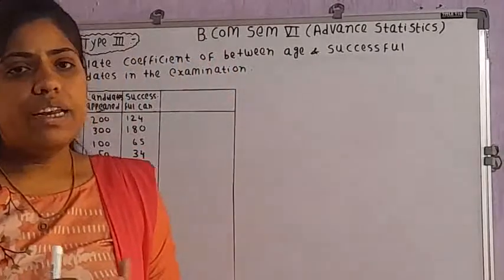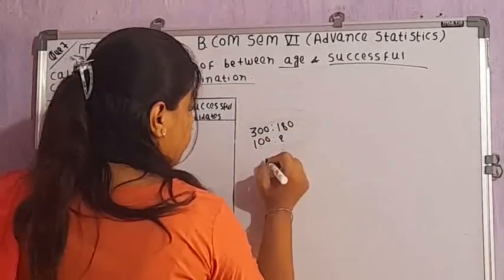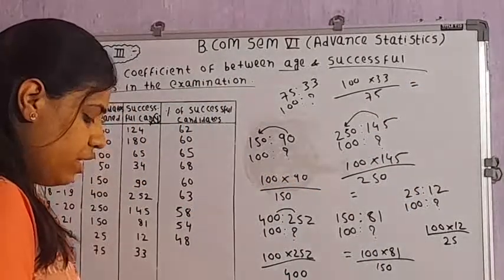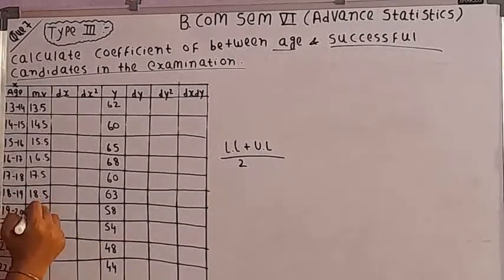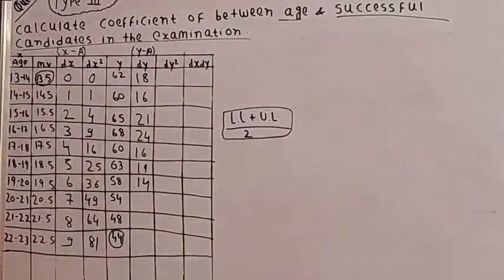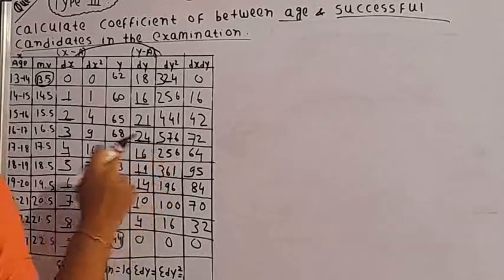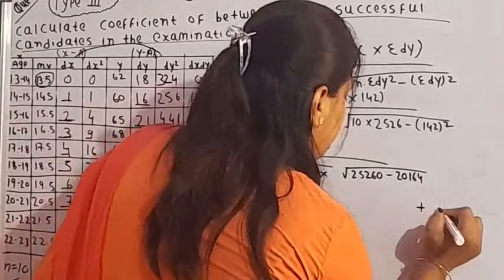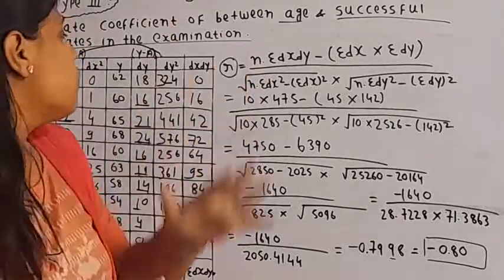B.Com Sem 6 - Advanced Statistics - Lecture 12